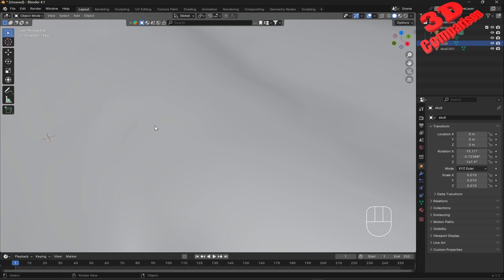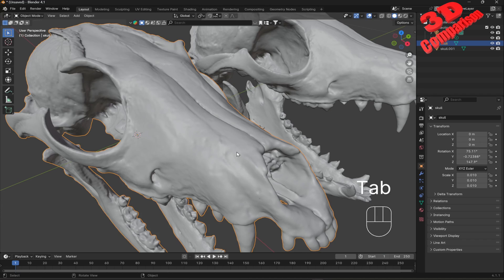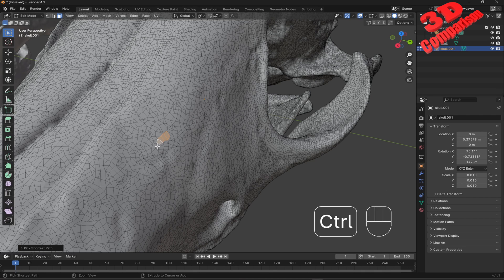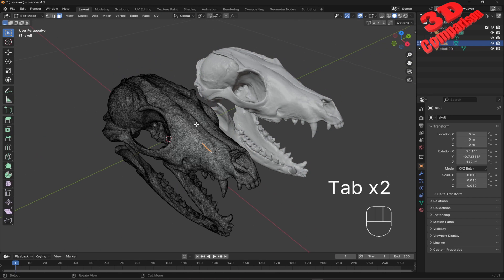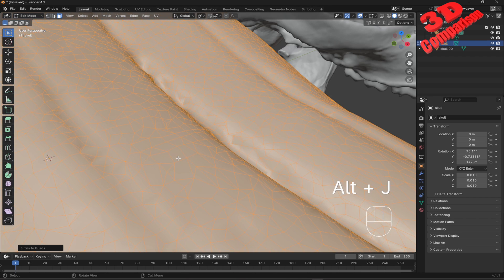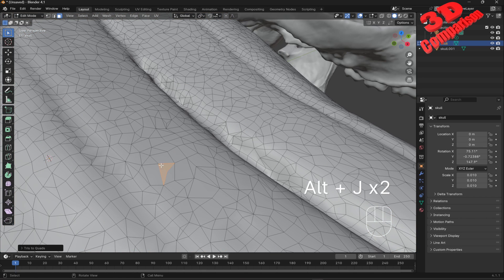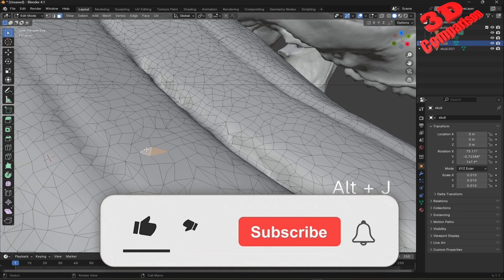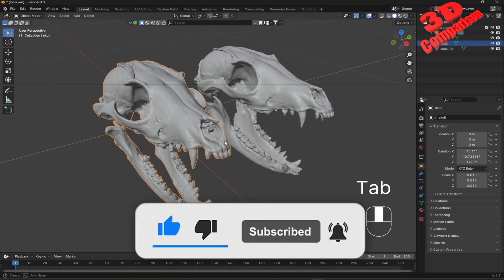Blender how to Convert Triangles Into Quads with no plugins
3D scans usually have the mesh defined by triangles, you can change those within Blender without having to use 3D party plugins.

Making use of various plugins will ensure a faster workflow.